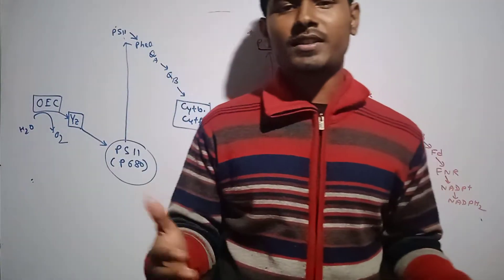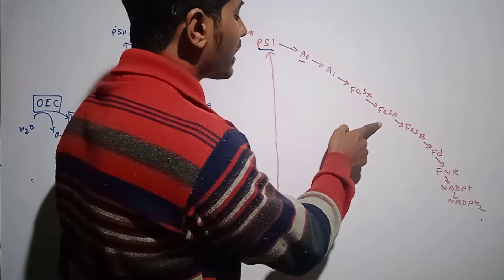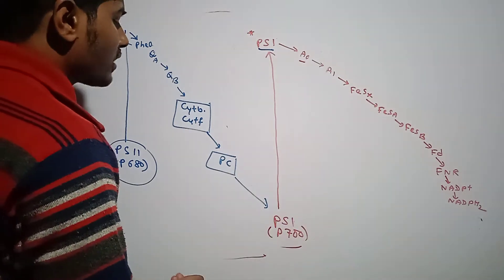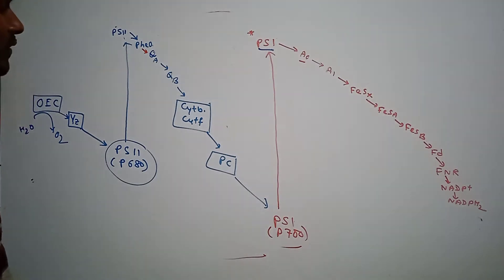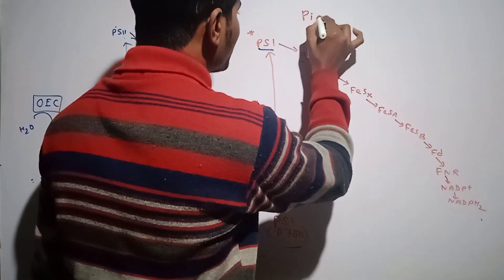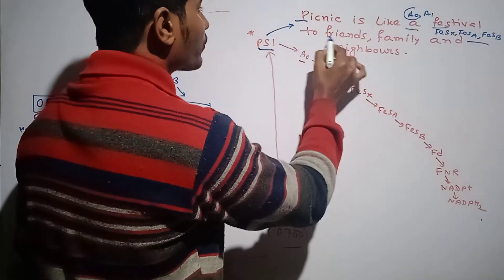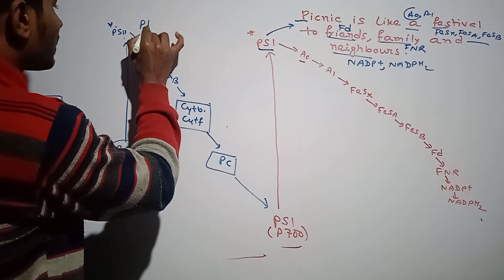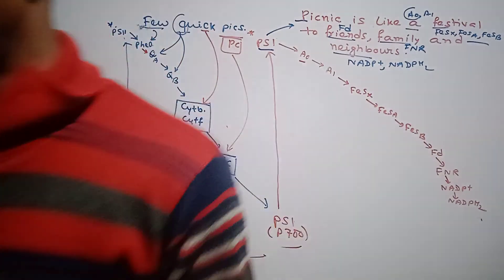Z-scheme (with super easy tricks) - NEET BIOLOGY- CLASS 11 BIOLOGY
This is a trick based video on Z-scheme. Hope it will help students understand the topic well.
Thank very much. 🙂